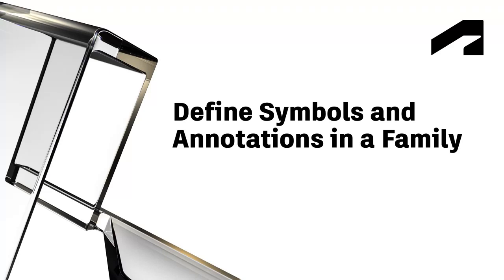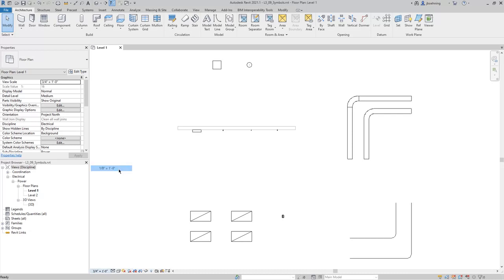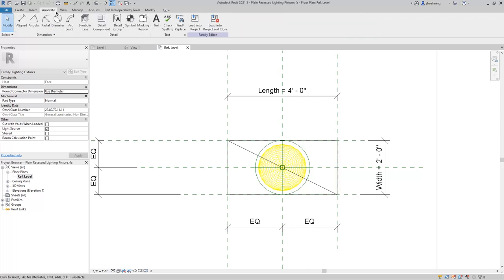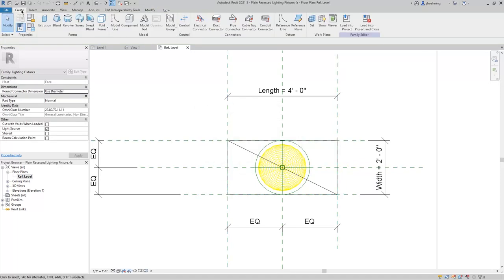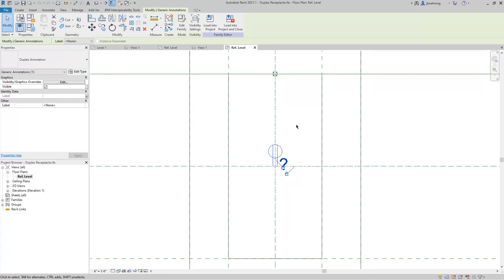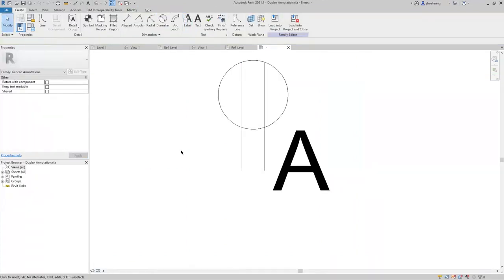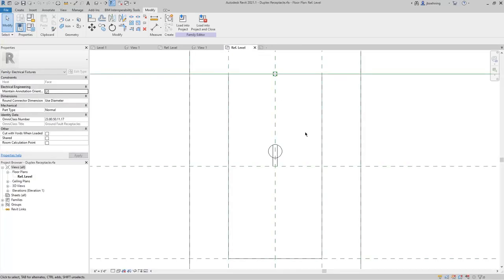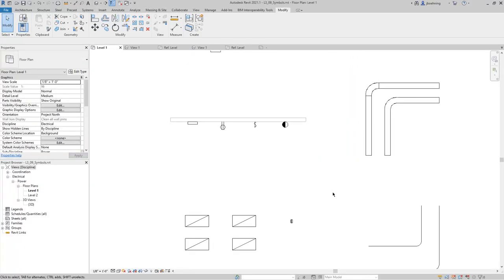Define symbols and annotations in a family